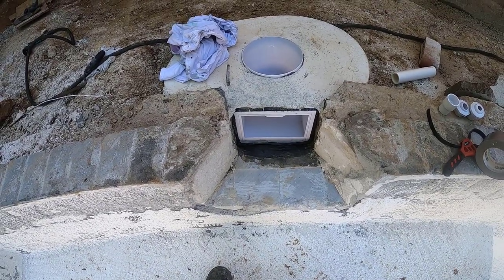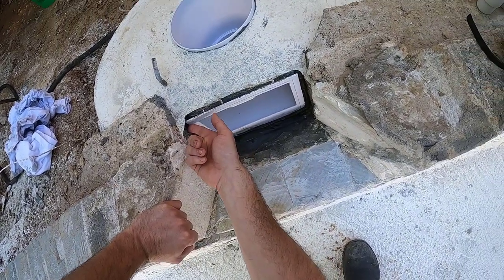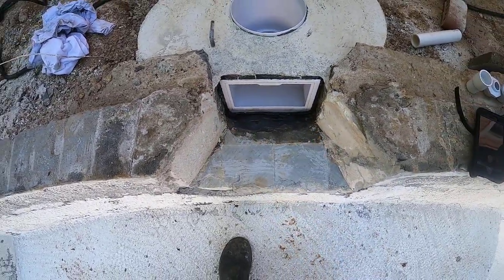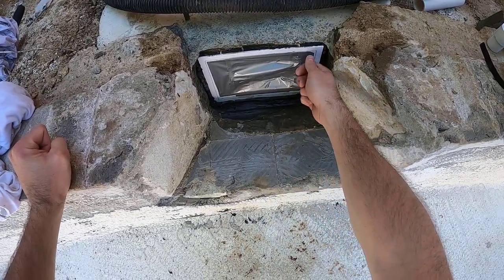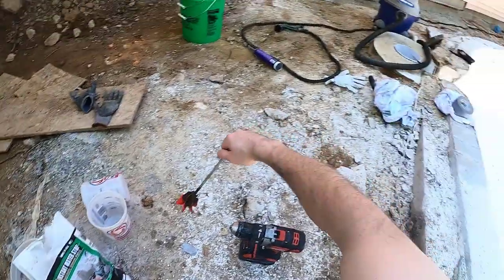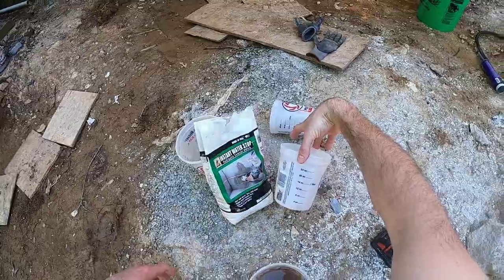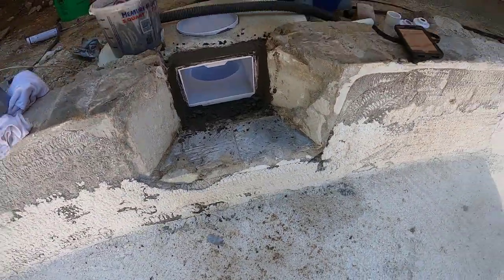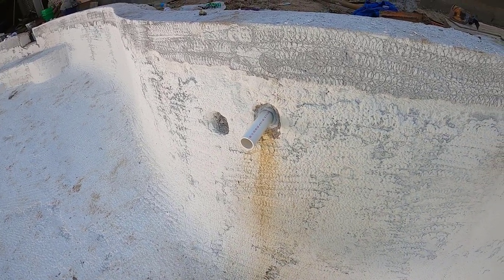DIY - Pool Skimmer Replacement - Part 2 Wrap Up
In this video we finish up the installation of a replacement skimmer in an existing concrete pool.